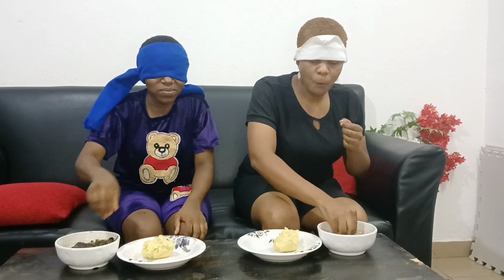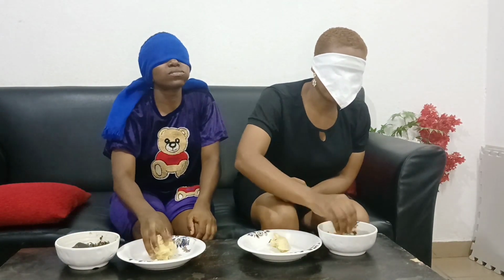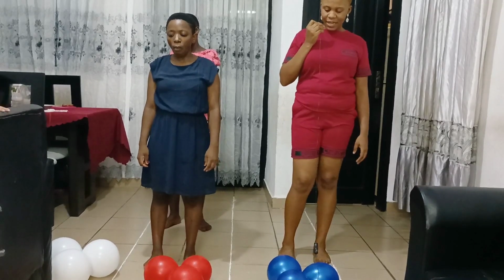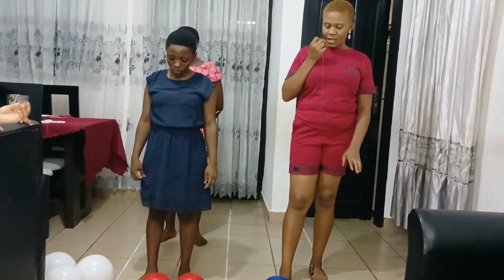SPEED EATING CHALLENGE || My Sister takes over my channel || Challenge Accepted